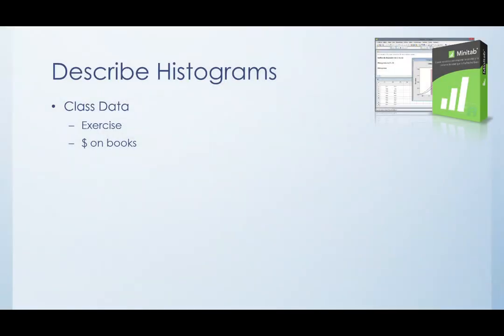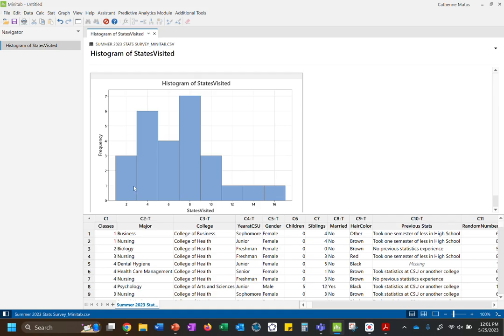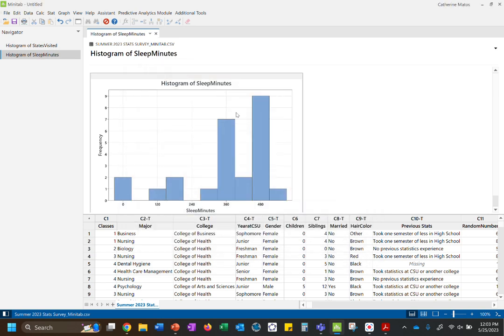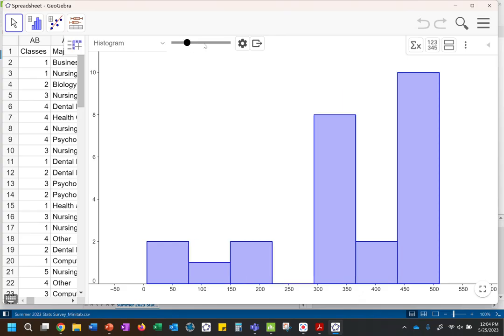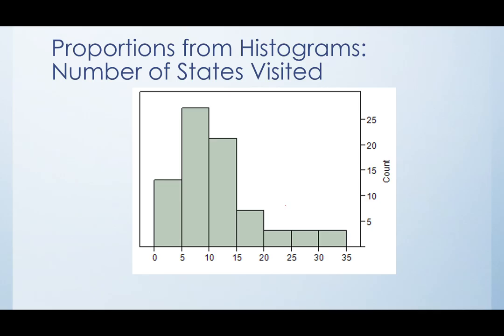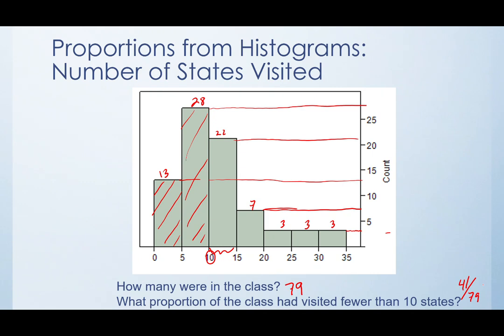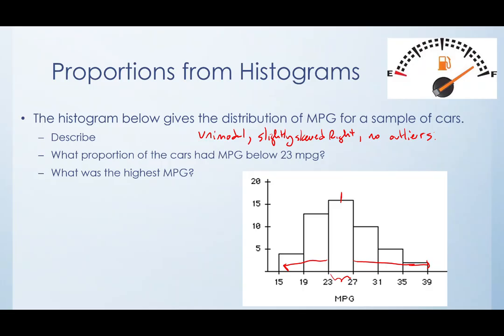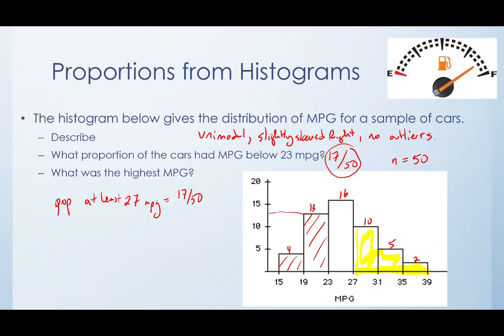Intro Stats Chapter 2: Making Histograms and Finding Proportions from Histograms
Aligned with OpenStax Elementary Statistics